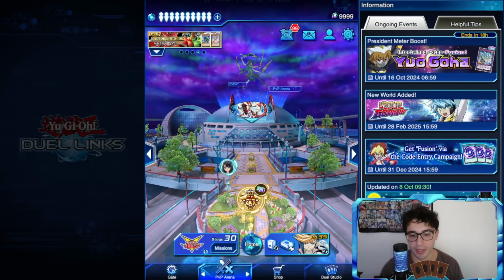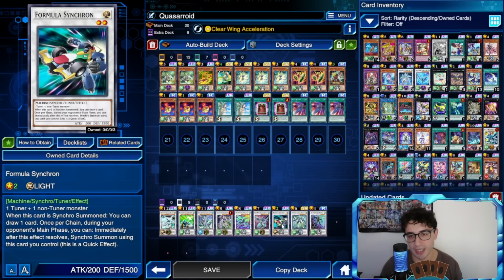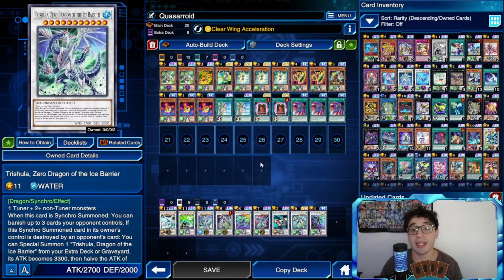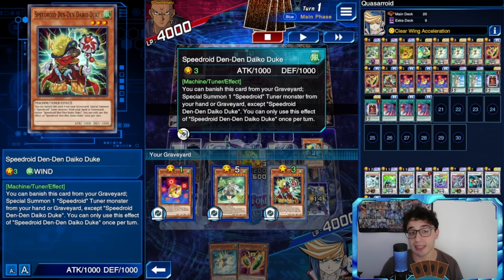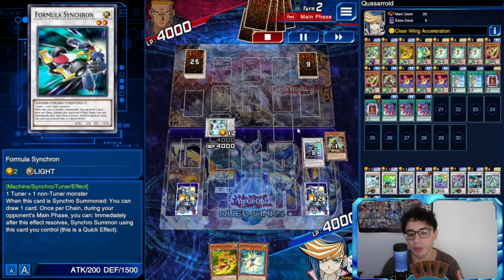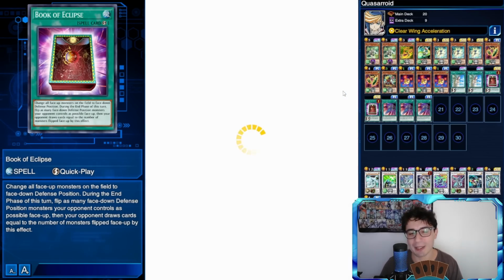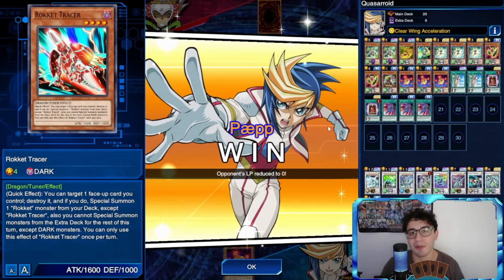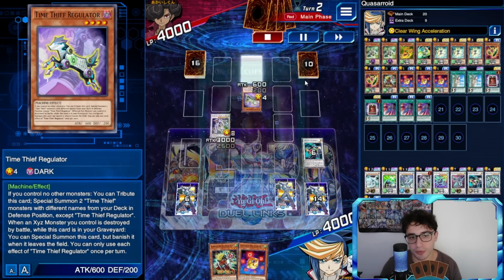Yu-Gi-Oh! Duel Links || SPEEDROID POST BANLIST JUST GOT CRAZY! QUASAR TURN 1/ ACCEL SYNCHRO TRISHULA